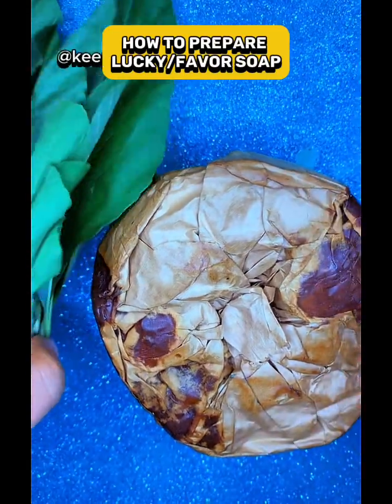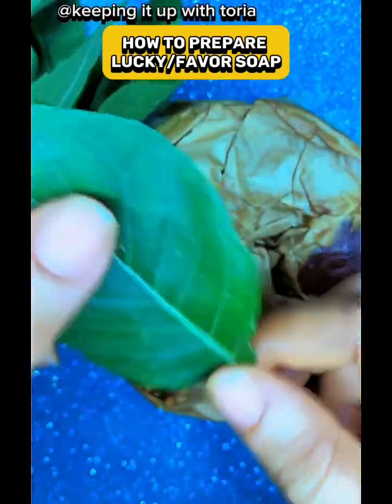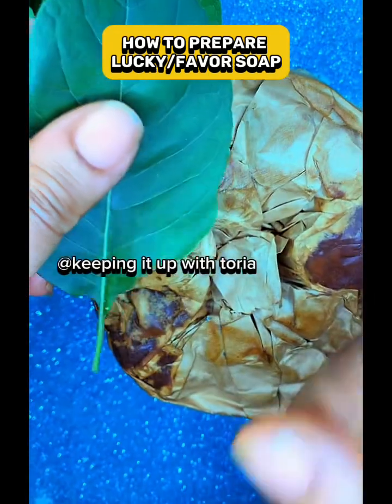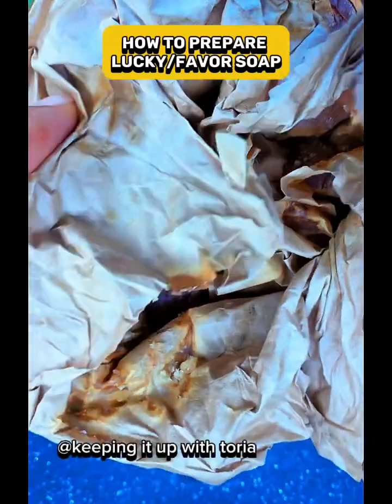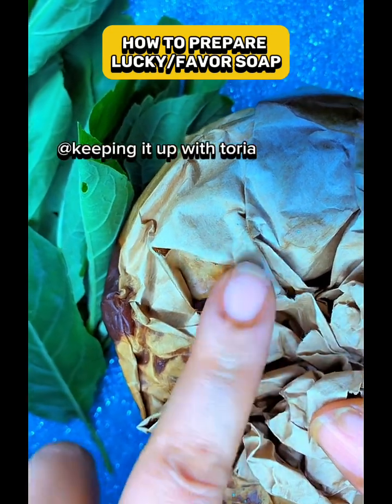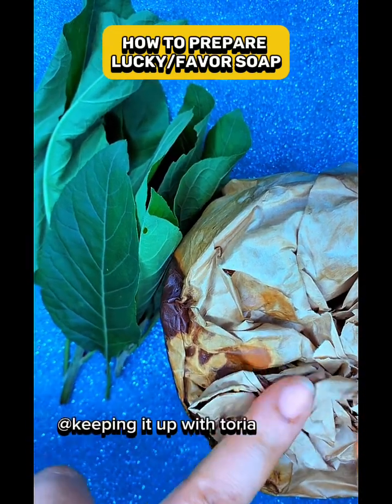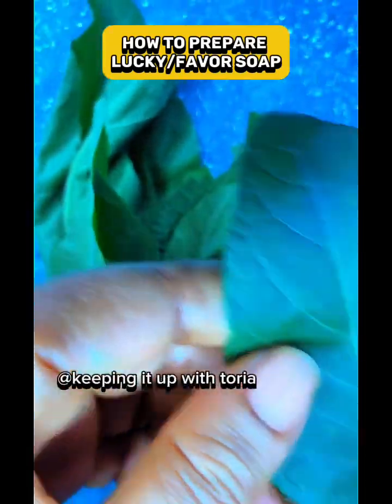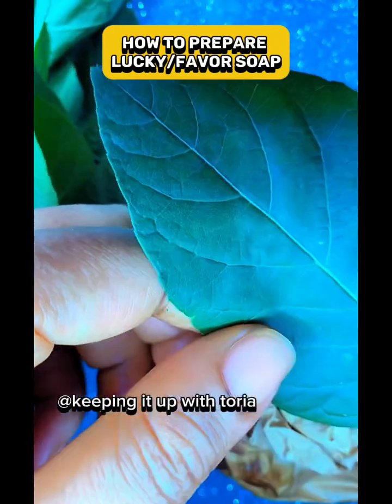How to prepare lucky, favor and opportunity soap .